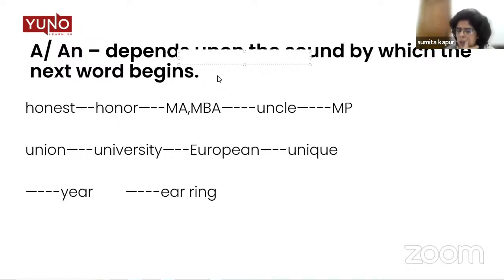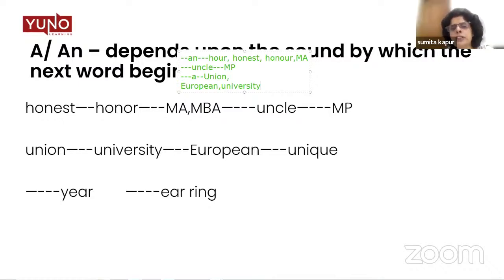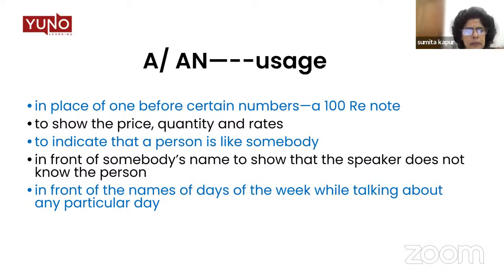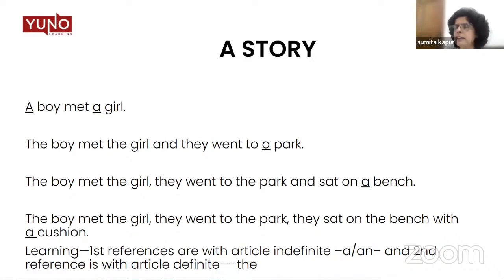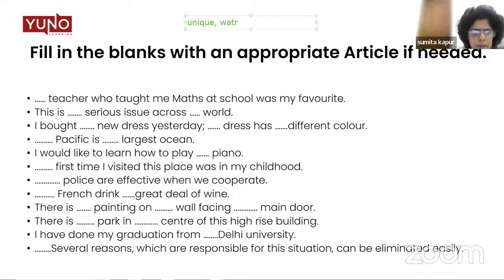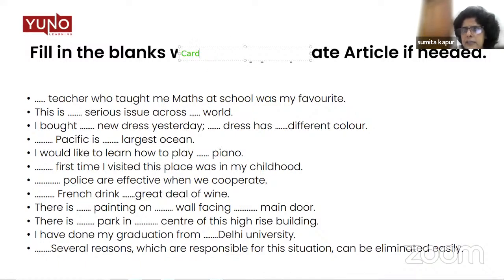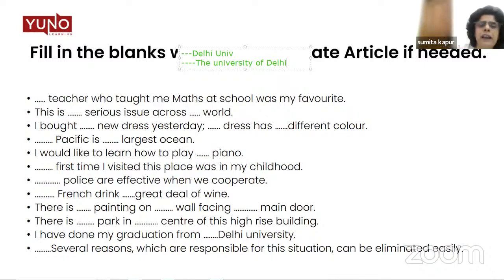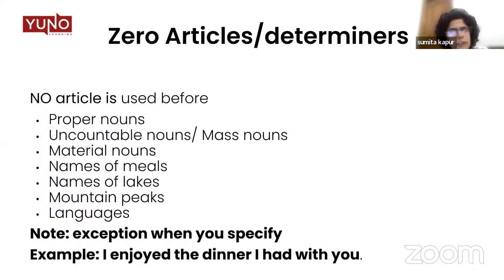Free Grammar Masterclass on Articles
Even though Articles are used in almost every sentence you say, hear, read, or write, most individuals are unable to explain their function in the English language. Articles, in other words, indicate whether a noun is specific or general.

We Indians are in a habit of using Articles wrongly and this distorts the meaning of sentences. There are so many exceptions in the usage of Articles and how sounds play an important role in the selection of Articles.

If you are someone who is dedicated to mastering Articles, then this week’s webinar is all you will ever need. The topic of this webinar is - “Free Grammar Masterclass on Articles."

Attendees will learn:

* To address the problem of over-usage or under-usage of Articles.
* To specify the difference between general and specific.
* Understanding sounds related to Articles.

The aim of the webinar is to help you learn the right usage of Articles and to have a strong command of the English language.

Register now!